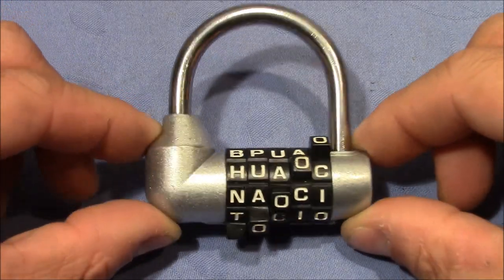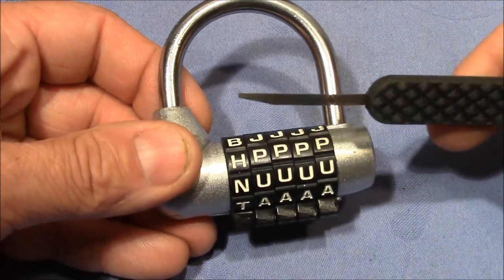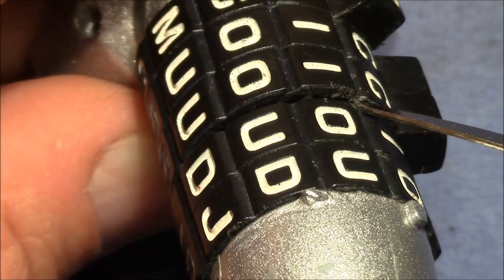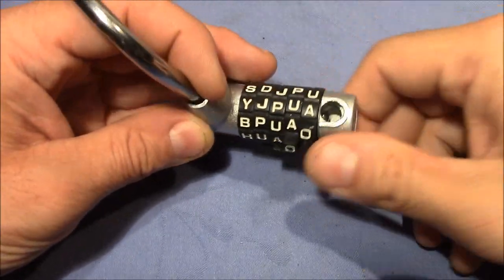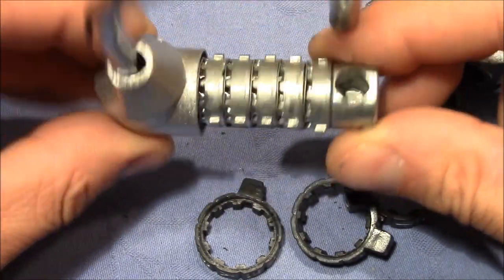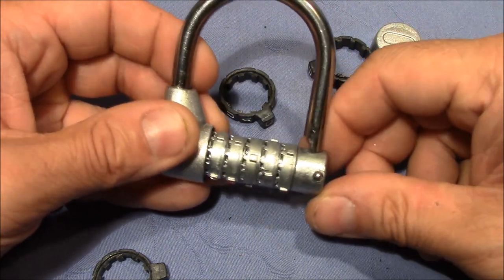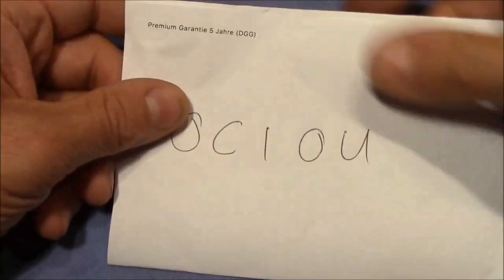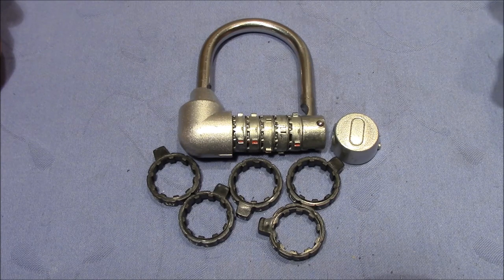(picking 698) Letter combination padlock visually decoded + code surprise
A letter combination padlock from 'lockmania' that caused me some trouble decoding it. But I found that looking in between the wheels can reveal the code following a barely visible red dot. But the the surprise came with the code that once can and another time cannot unlock the lock. The reason is that some letters are printed twice on some wheels - crazy.